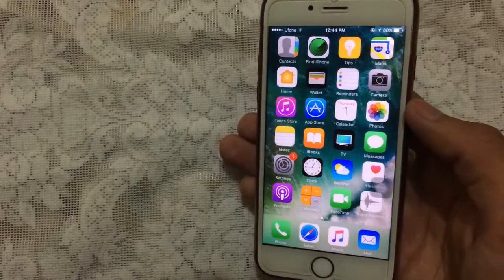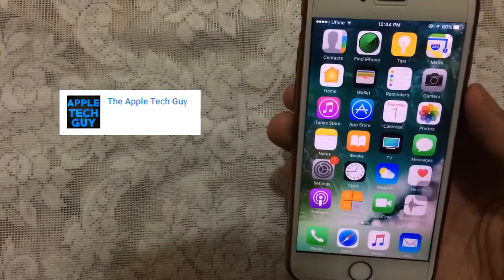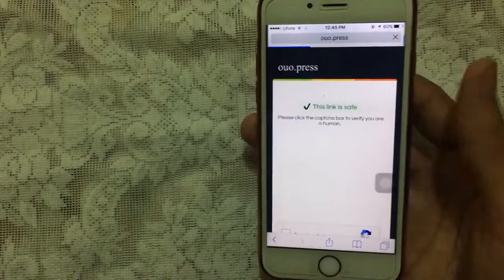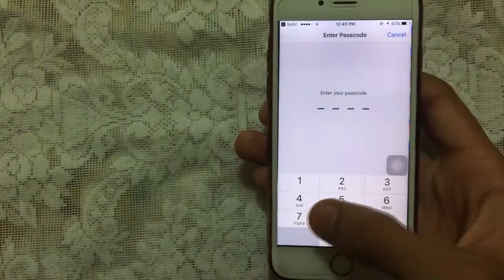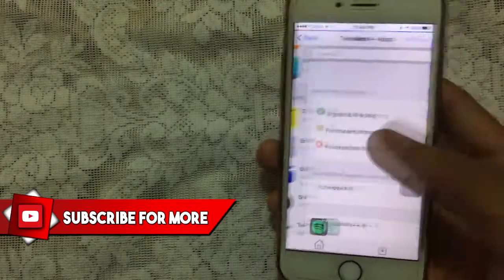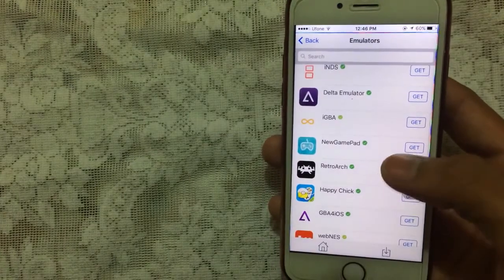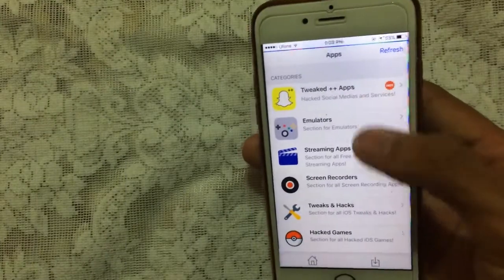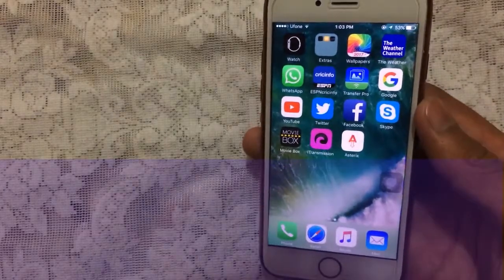New Install ++ Apps/ Movie Apps/ Emulators/ Screen Recorders (NO JB/COMP) iOS 10/9 iPhone/iPod/iPad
New How To Install ++ Apps Movie Apps Emulators Screen Recorders Free Without Jailbreak/Crashes Supports iOS 10/10.1.1/10.1/10.2/9/9.3.5/9.3.4/9.3.3 And Below On Your iPhone/iPod/iPad